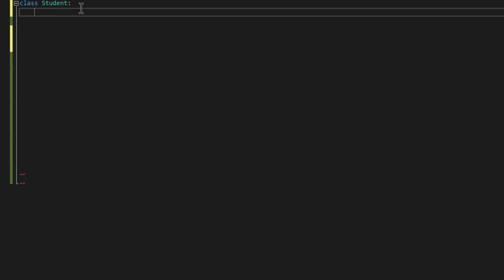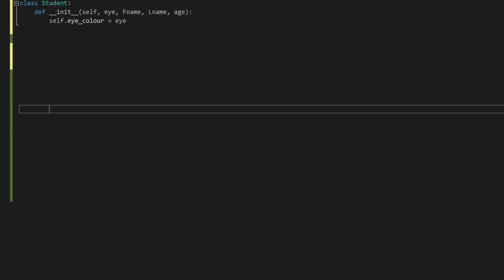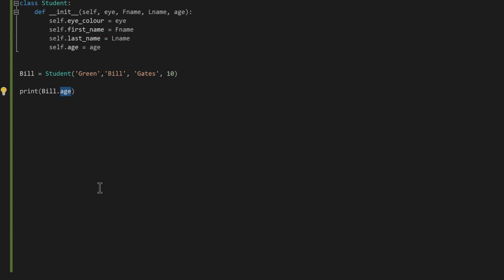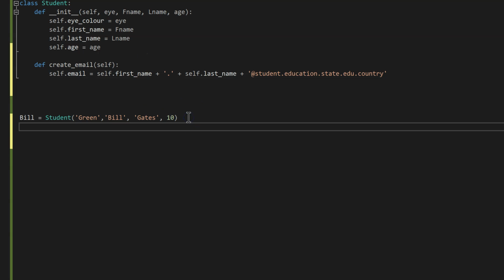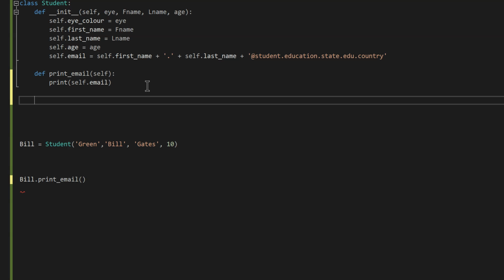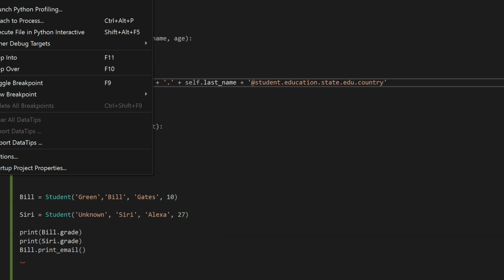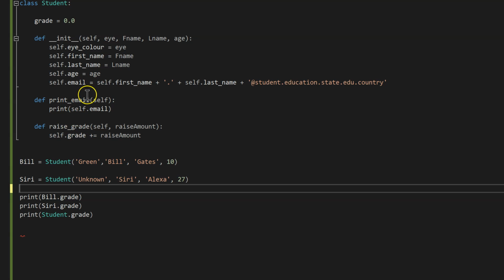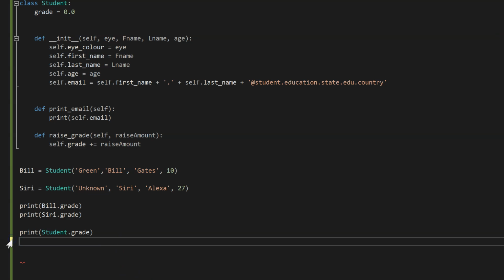Python for Beginners | OOP Part 1 - Classes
A beginning on Object-Oriented Programming, the next part of our python for beginners series.